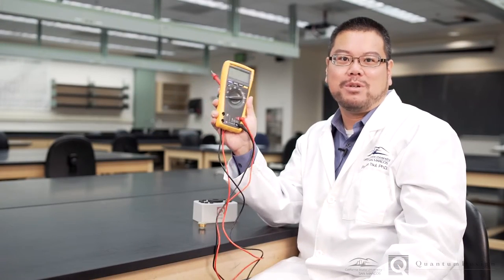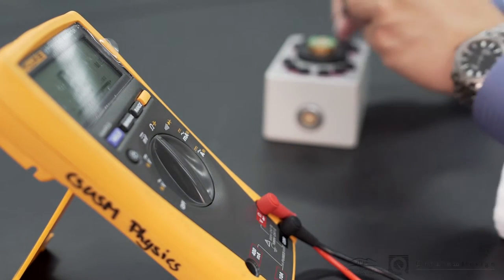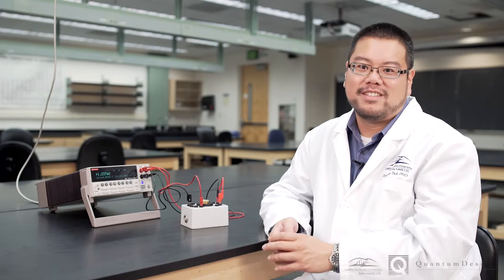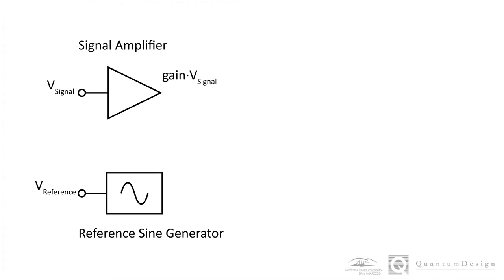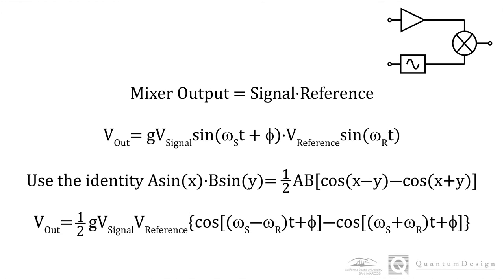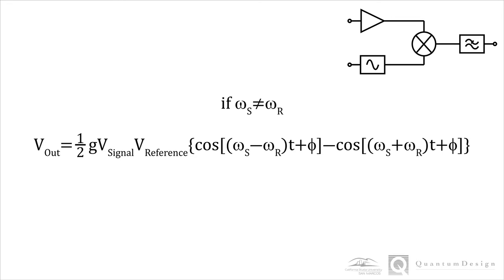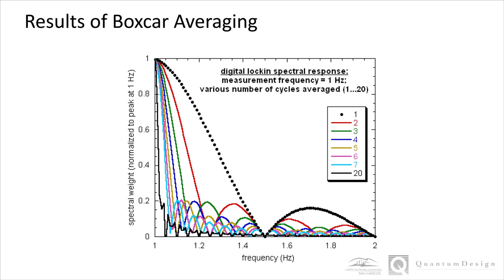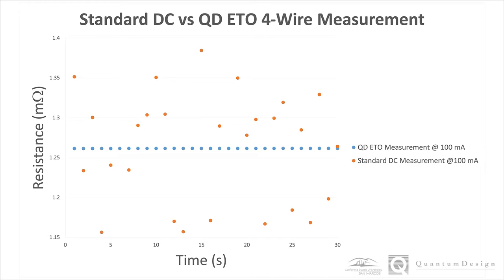Electrical Transport Option: Part 1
An introduction to ETO, demonstrated on the Quantum Design VersaLab platform.